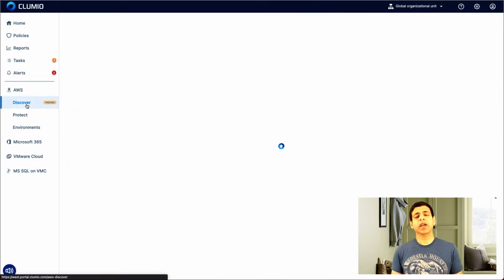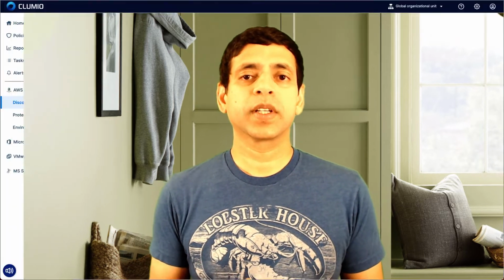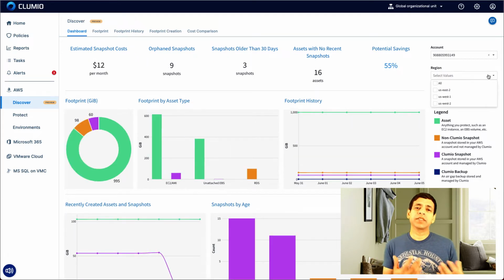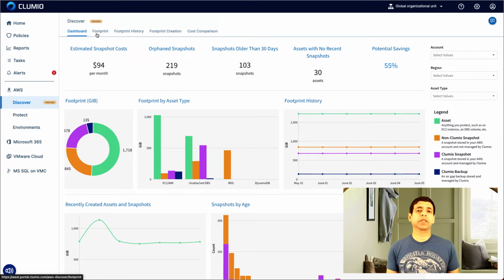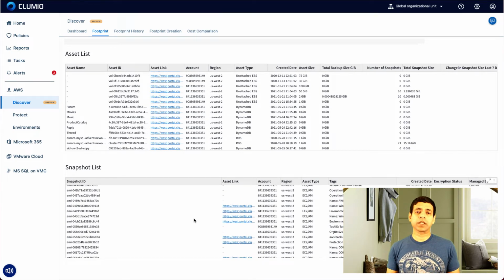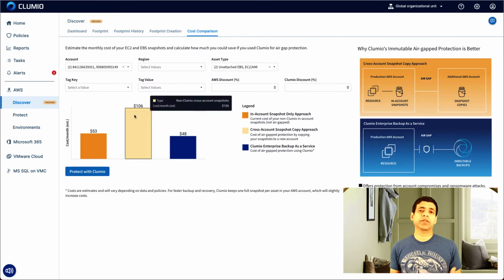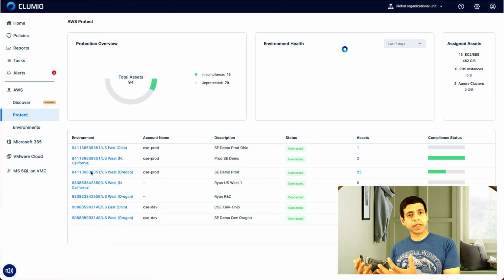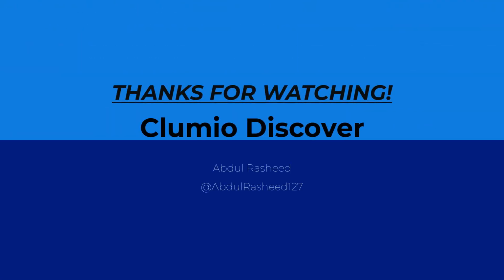Clumio Discover - An Introduction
Clumio Discover is a top-of-the-funnel service I had built from the ground up for Clumio. This service is the 'Personal Capital' or 'Mint.com' for AWS accounts. The service is delivered as free and it acts as the sales funnel for the company's paid service, 'Clumio Protect'.